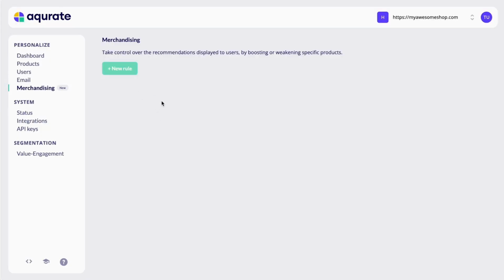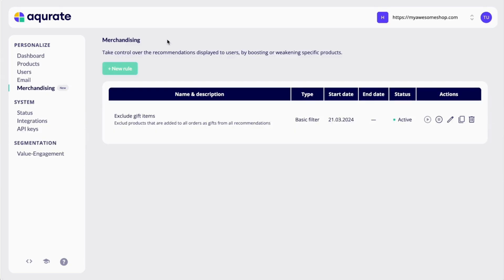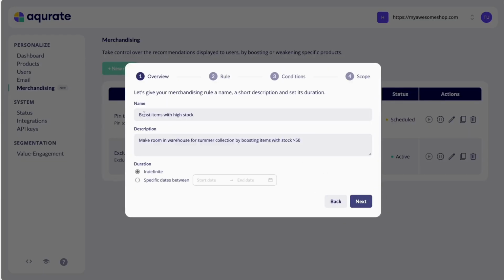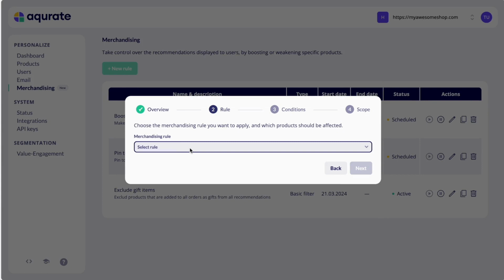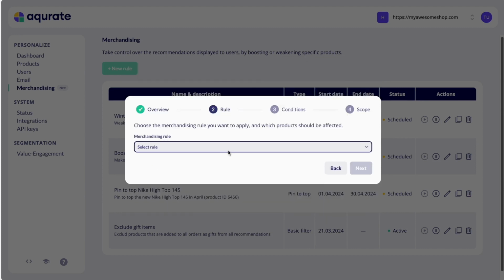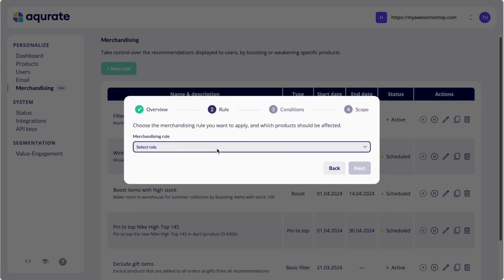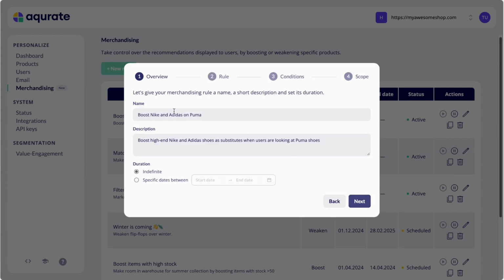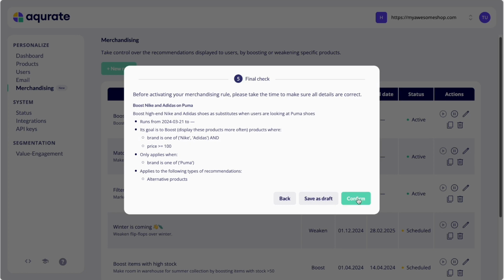Aqurate Merchandising Overview and Tutorial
Diving into Aqurate Merchandising.

Go to the chapter you want:

00:00 About Aqurate Merchandising
01:30 Basic Filter vs Merchandising Rule
02:32 Set up a Basic Filter
03:35 Pin to top - Merchandising Rule
04:35 Boost - Merchandising Rule
05:39 Weaken - Merchandising Rule
06:29 Filter out - Merchandising Rule
07:45 Match attribute - Merchandising Rule
08:59 Advanced Merchandising Rule with Conditions and Scope
10:31 Wrapping it up